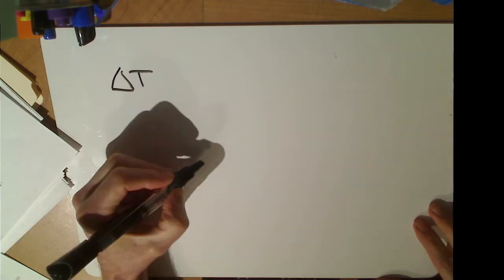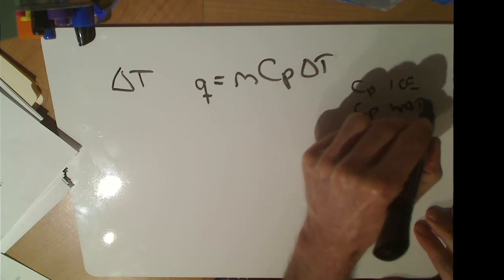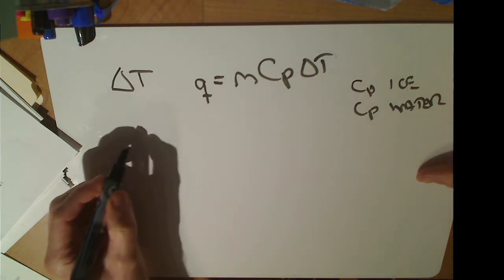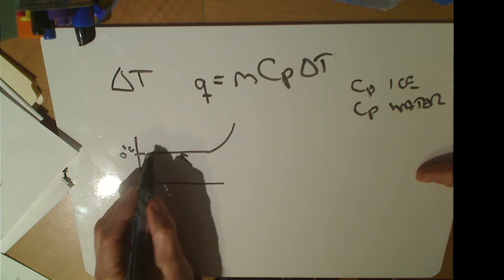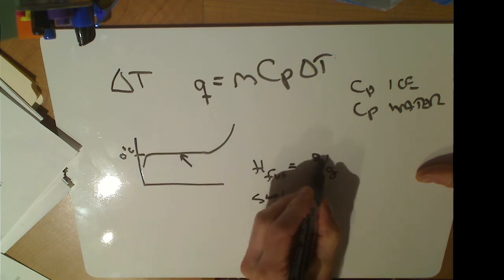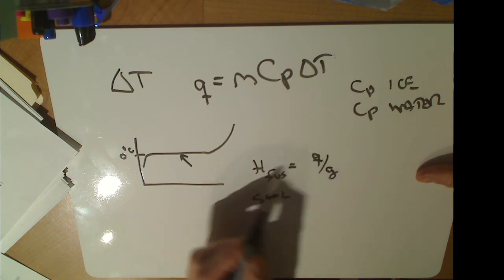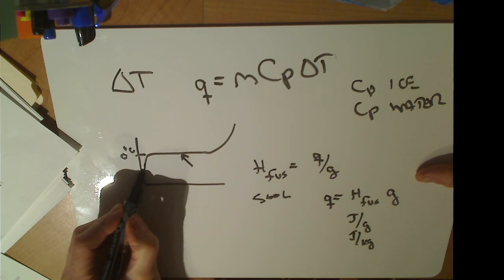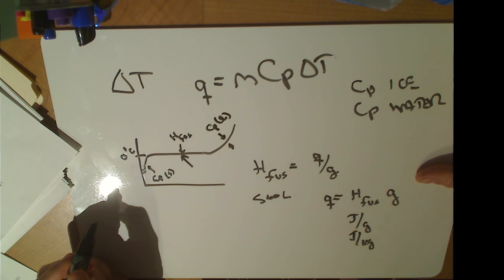Specific Heat versus Heat of Fusion